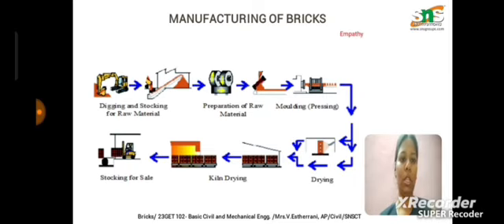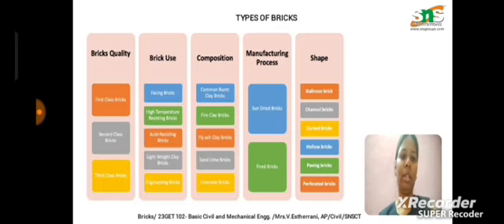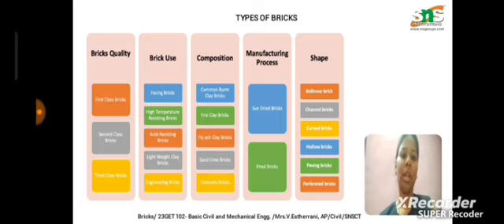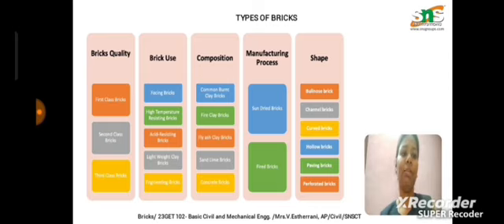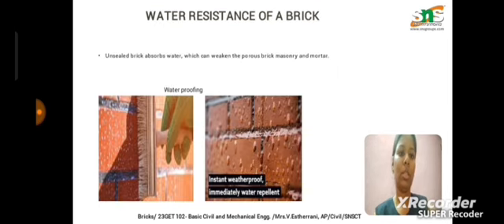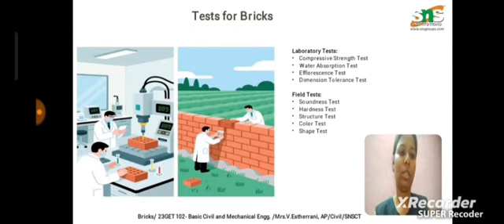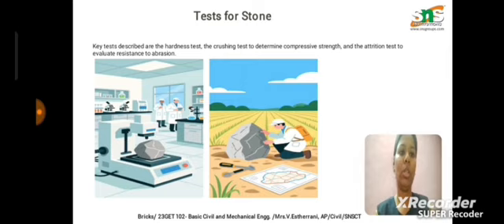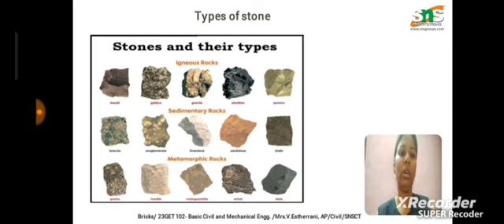Building Materials |Basics of Civil and Mechanical Engineering |SNS Institutions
Building materials are diverse, ranging from natural resources like wood, stone, and clay to man-made substances such as concrete, steel, plastics, and glass, chosen for properties like strength, cost, and durability for safe and functional structures. Key categories include structural (concrete, steel, timber), masonry (bricks, blocks), finishes (paint, tiles, plaster), and specialized materials (insulation, sealants). The selection depends on the project's needs, budget, and environmental factors, balancing economic, ecological, and performance requirements.
This video is about the properties of bricks and stones.